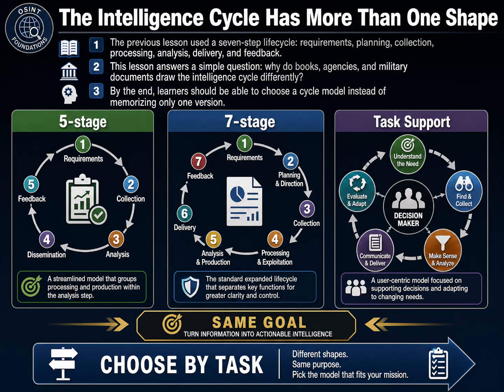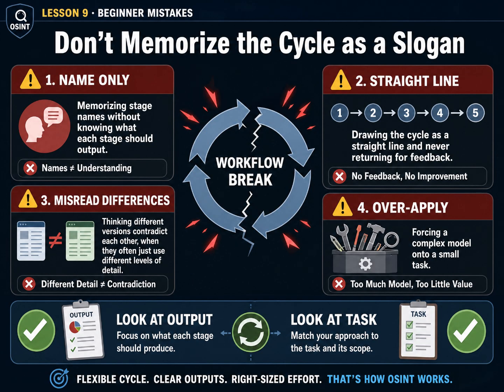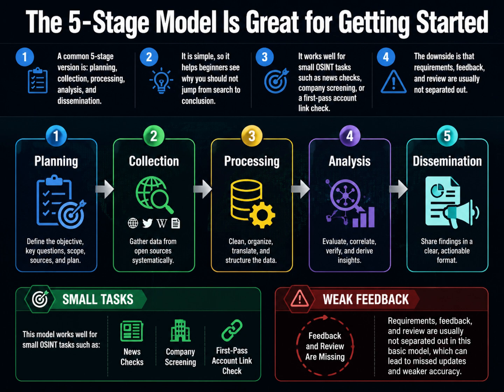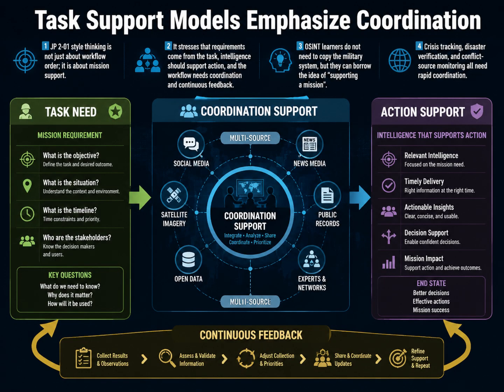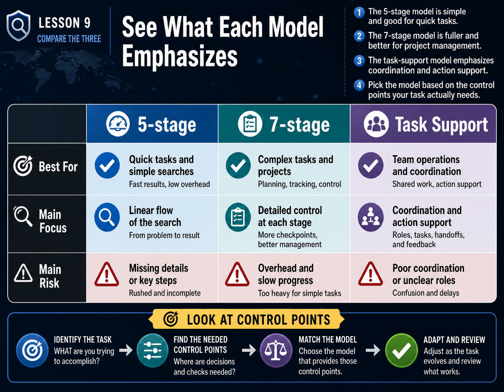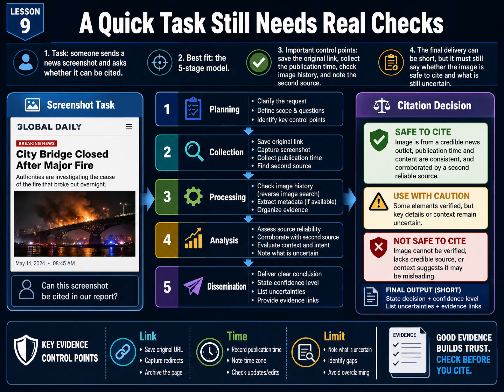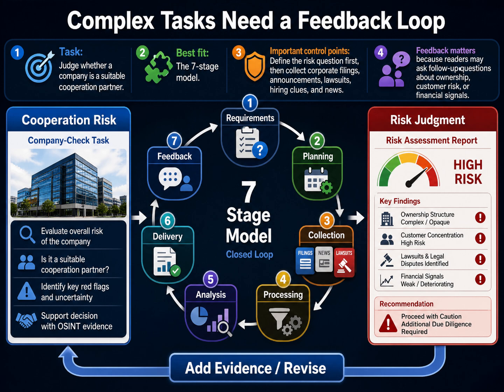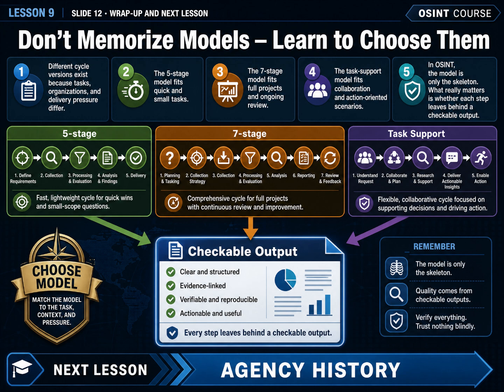Lesson 9 Intelligence Cycle Variants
Lesson 9 continues the intelligence cycle, but the goal is not to memorize model names. The goal is to understand why different versions exist and how to choose the right one for an OSINT task.
When learners see five-stage models, seven-stage models, and military task-support models, they often think the versions conflict. They usually do not. They separate the work at different levels of detail and serve different operational needs. Small tasks need speed. Long projects need review. Team-based tasks need action support.
This lesson covers:
Why the intelligence cycle should not be memorized as a slogan
When the five-stage model is enough
Why the seven-stage model helps project management and review
What the JP 2-01 task-support logic can teach OSINT learners
Why model differences are about granularity and use case
Which workflow fits a news screenshot verification task
Why company risk verification needs a fuller cycle
How to avoid over-modeling small tasks
Lesson output: an intelligence-cycle selection table
For example, verifying a news screenshot may only require a compact workflow: define the claim, find the original source, check time, look for independent confirmation, and write a bounded judgment. But tracking a company’s risk over time needs planning, processing, delivery, feedback, and review, or the project will become a pile of unconnected findings.
Learners who know the intelligence cycle but do not know which version to use
People doing news verification, company checks, risk analysis, or investigation projects
Analysts who treat the cycle as a straight line and forget feedback
OSINT learners who want better project workflow
Anyone who needs reusable investigation templates
Core Message
A model is not a slogan.
It helps you decide what output each step should leave.
Do not ask which model is most authoritative first. Ask what the task needs, how fast it must be delivered, and whether it requires continued review.